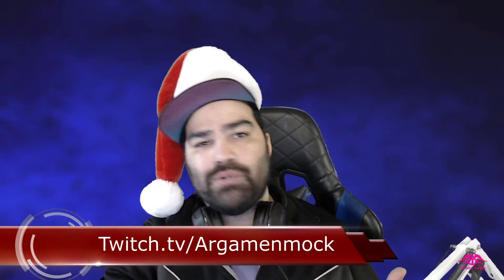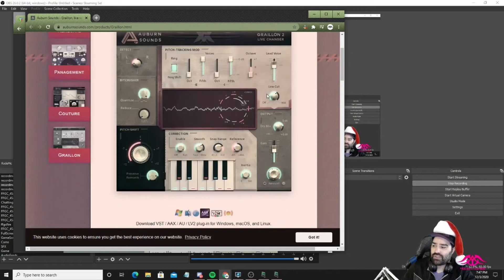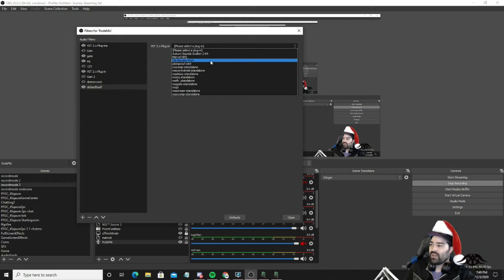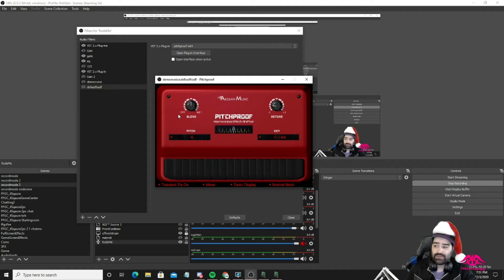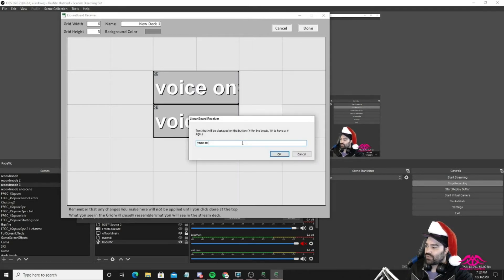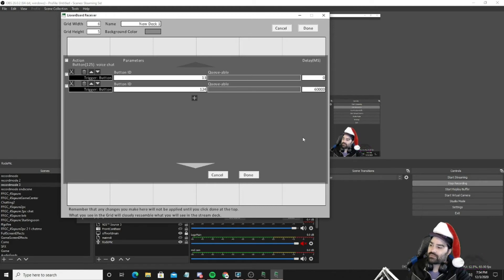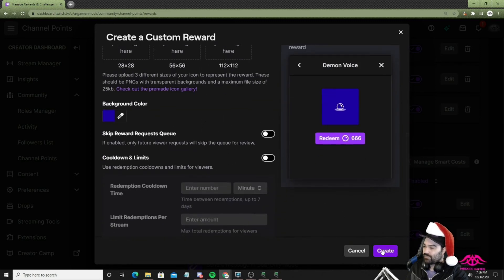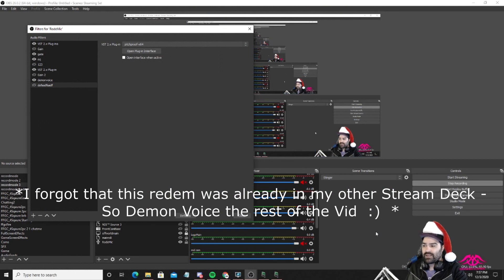Voice Changer In OBs - Free For Streams - LioranBoard / Channel Point Ideas